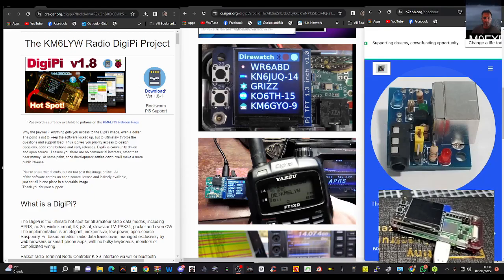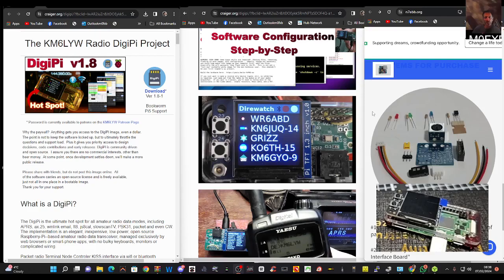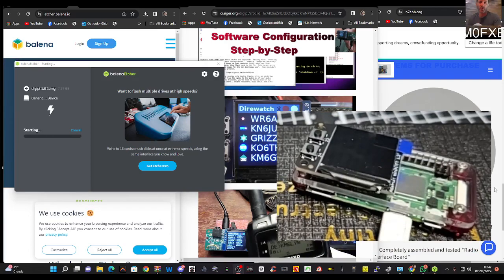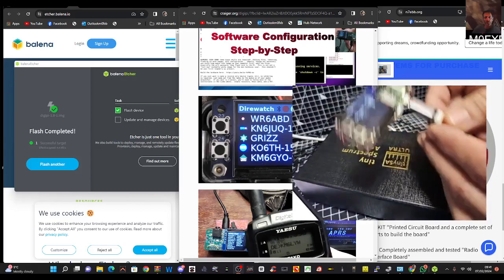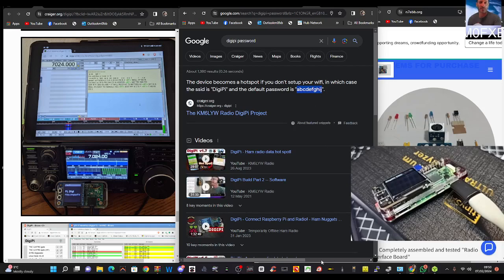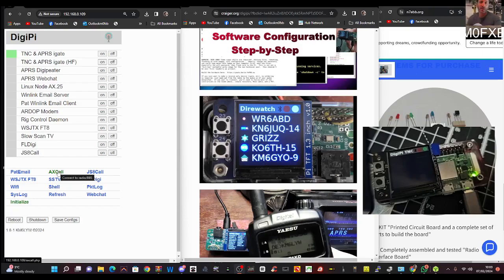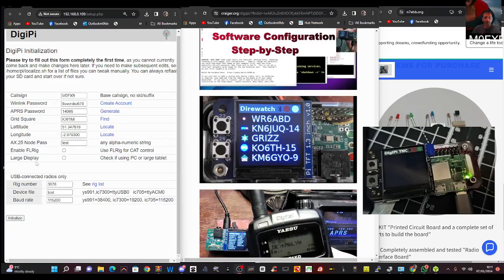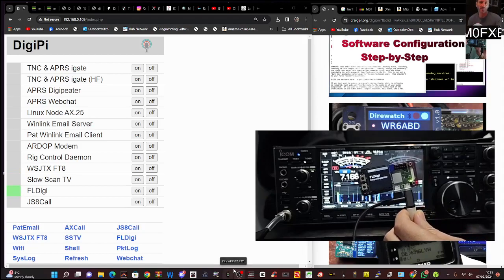DIGIPI - ICOM 7610 SET UP LEARNING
The KM6LYW Radio DigiPi Project
Oled Colour Screen
Amazon Colour Board
EBAY - HW-131AUDIO BOARD